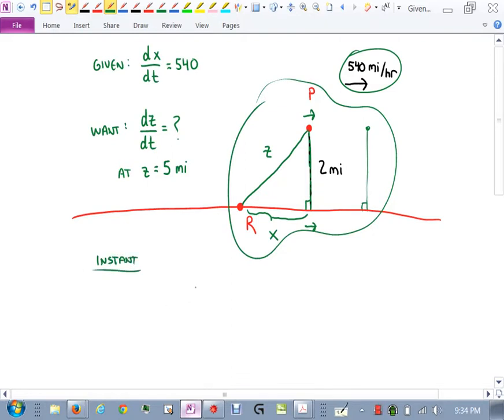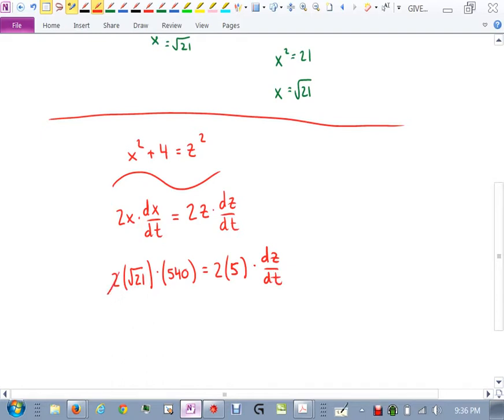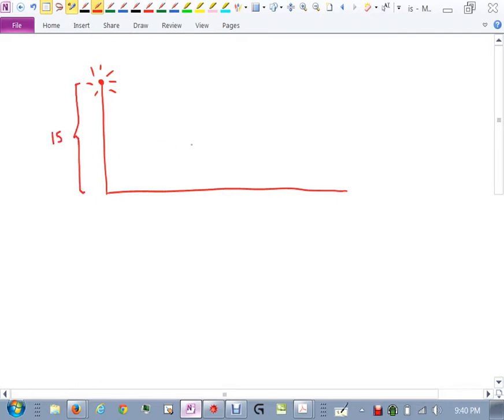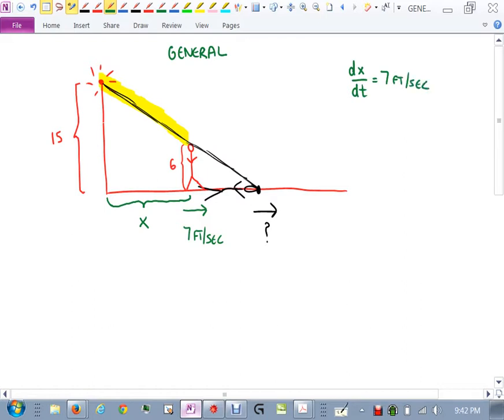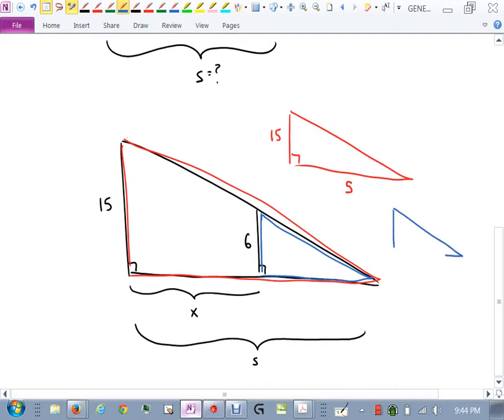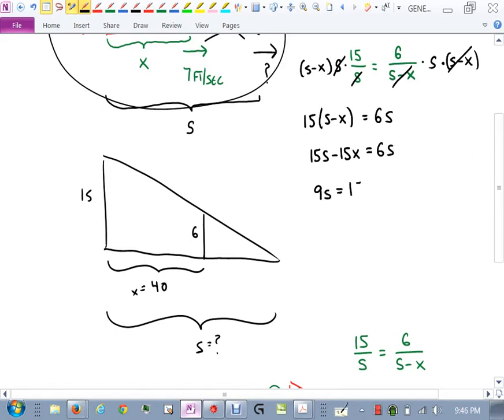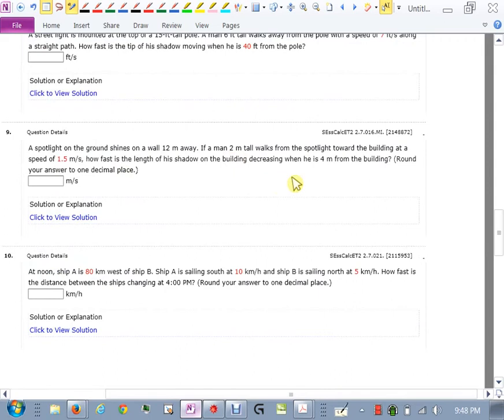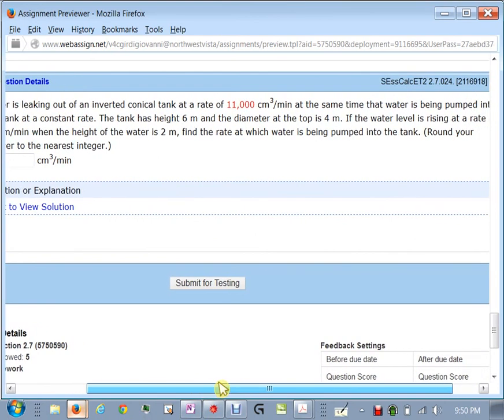2413 HW 2-7 part 3